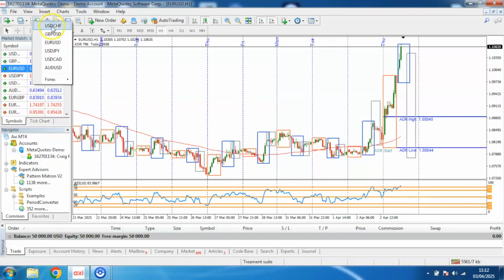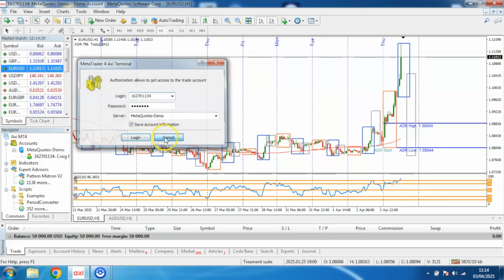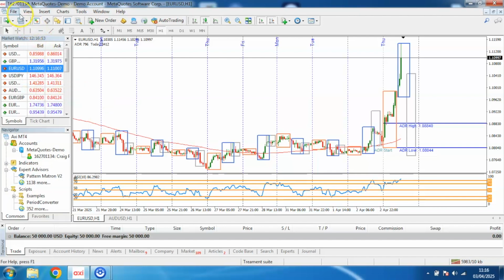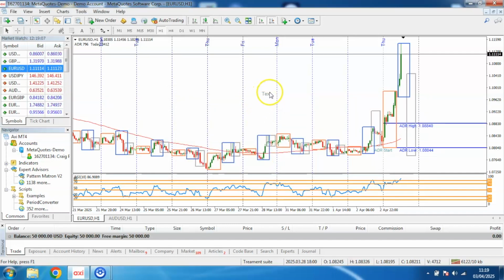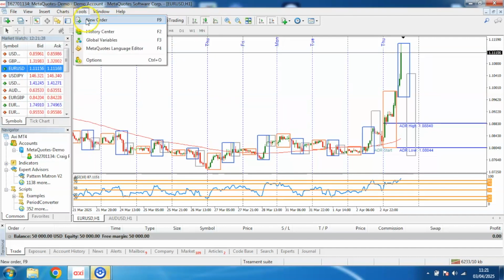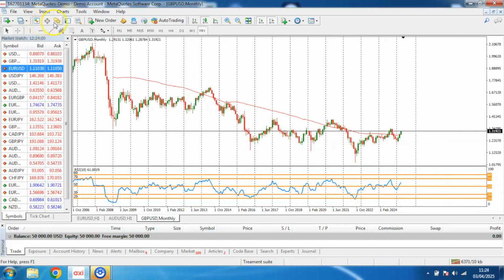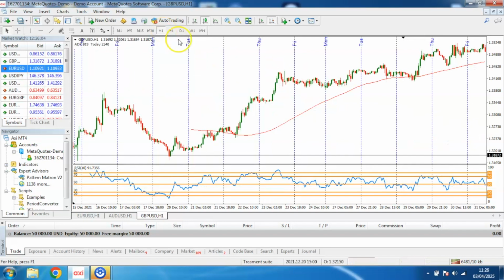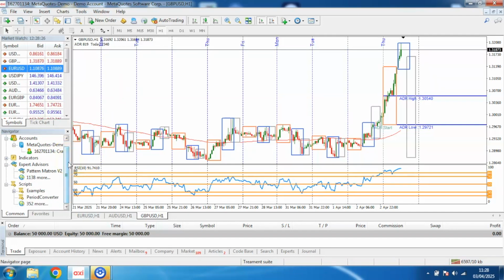MT4 Plateform Overview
Watch me again go over the MT4 overview so you can get a feel for the platform and the functions.